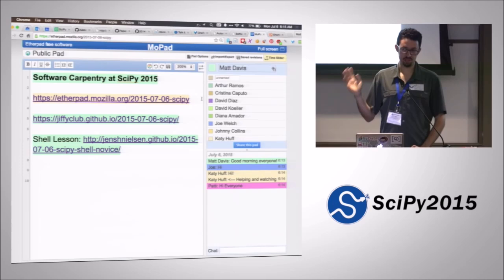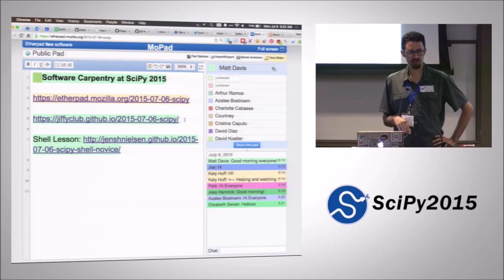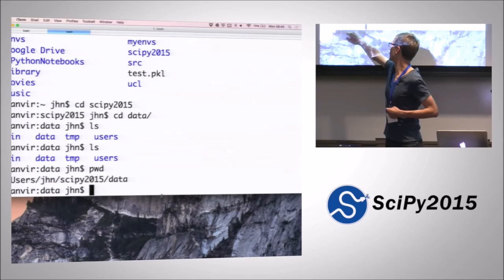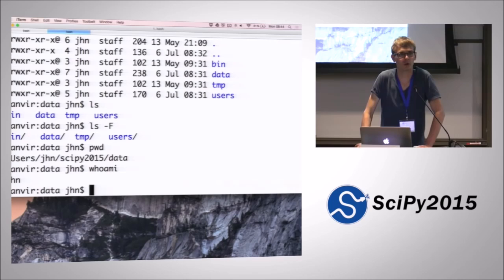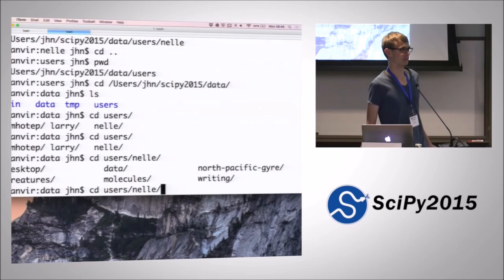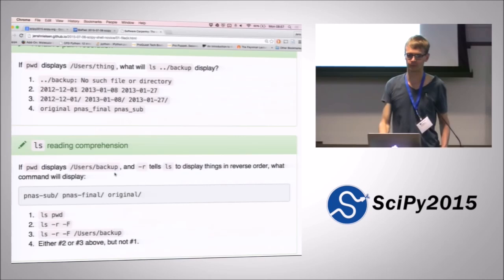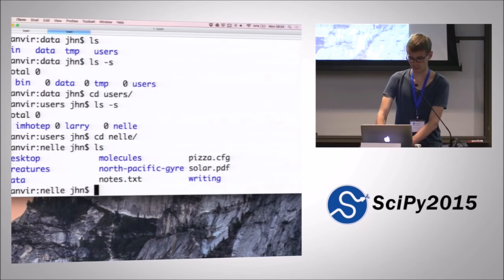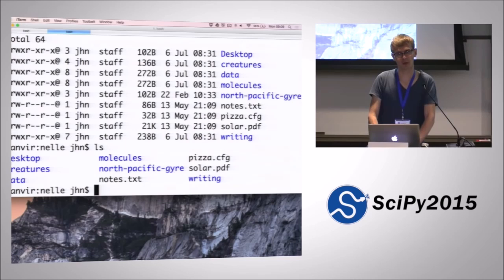Jens Nielsen - Bash - Software Carpentry - SciPy 2015 - 1 of 8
Jens Nielsen introduces bash to an audience of researchers for Software Carpentry at SciPy 2015. Jens' examples demonstrate the power of the Unix shell in a number of examples relevant to research.

I've edited the original recording to make them shorter and divided them into shorter parts to be more convenient for YouTube users. The original video is